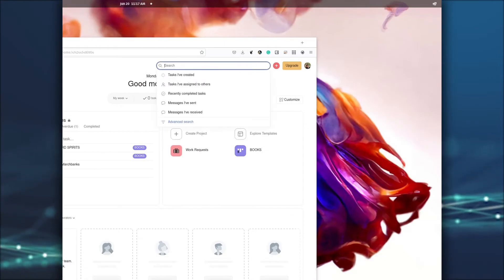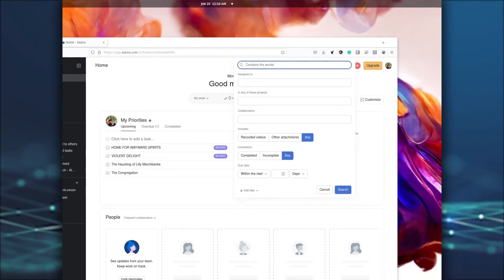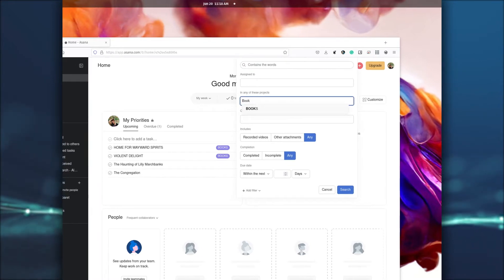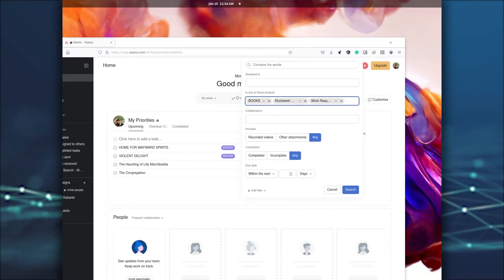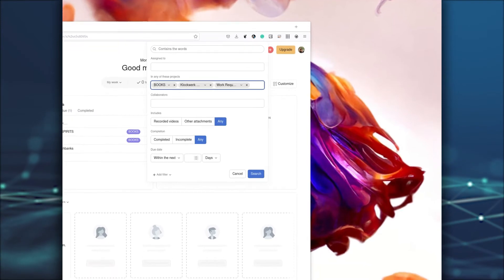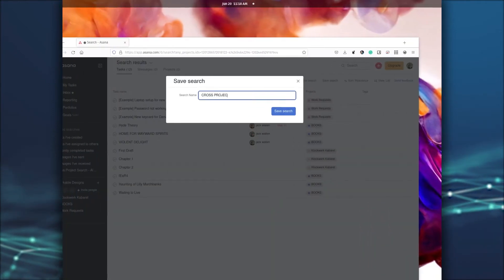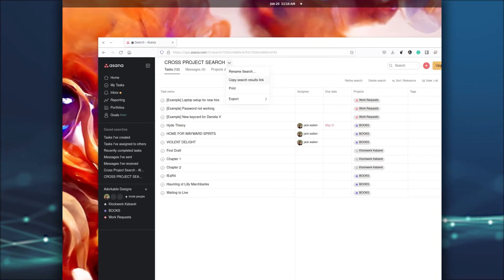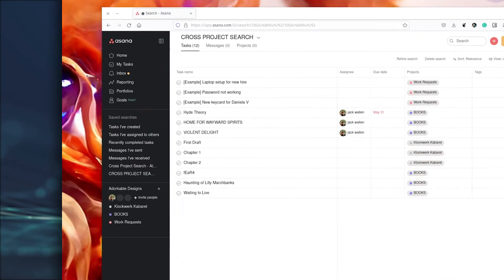How to filter Asana by project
Jack Wallen guides you through filtering your Asana tasks by project or across multiple projects and apply additional filters.

EDITOR'S NOTE: This content was originally published June 2022 on TechRepublic. This information may be outdated depending on time of viewing.